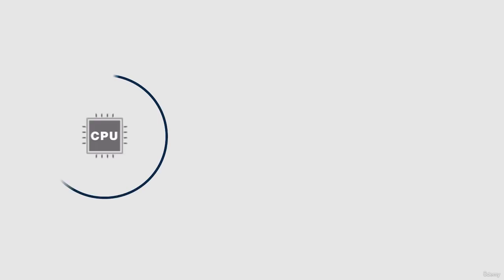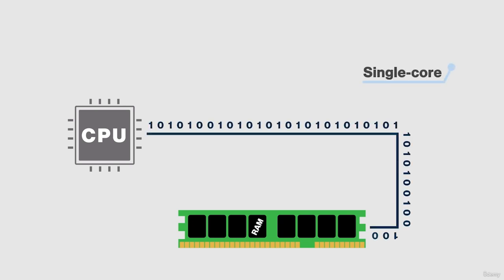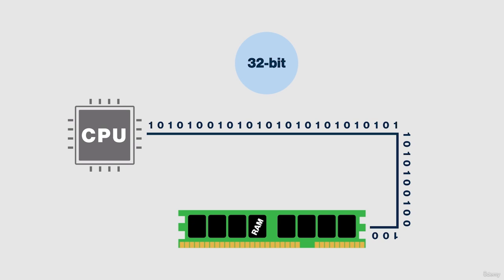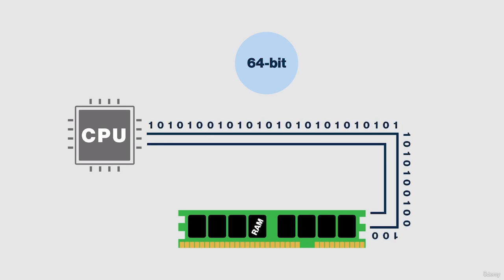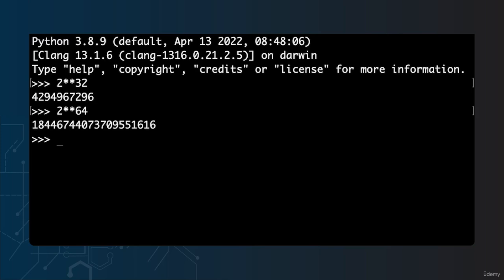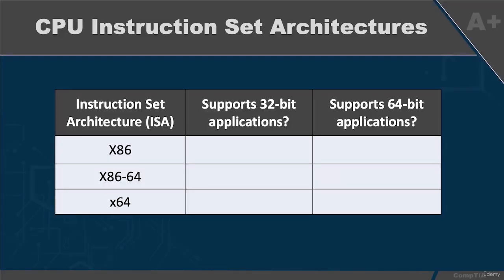4.3 32 Bit vs 64 Bit Computing